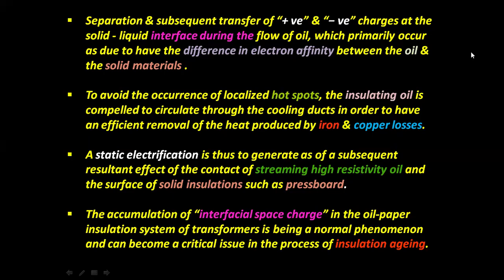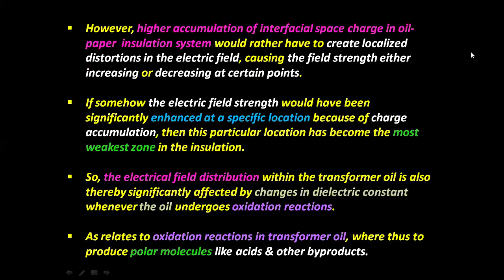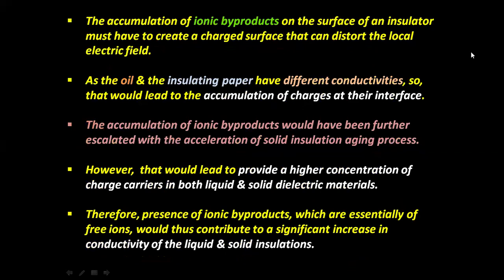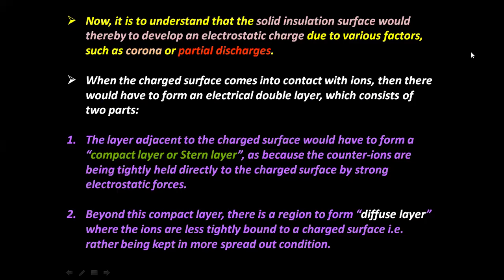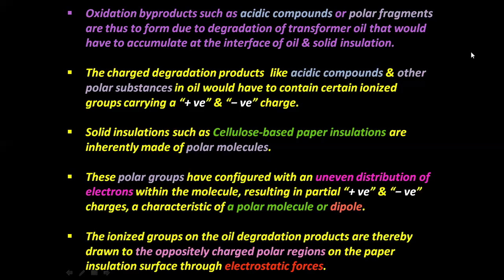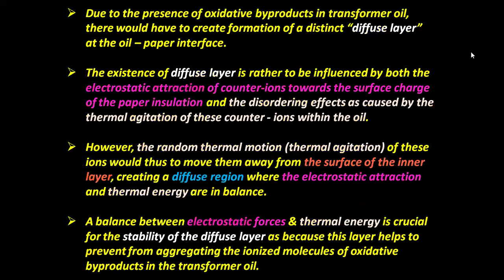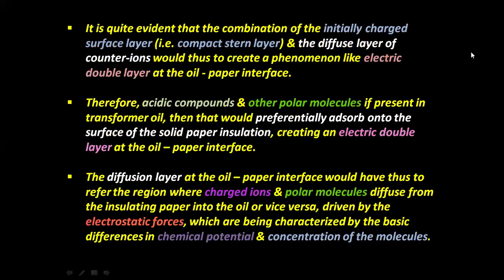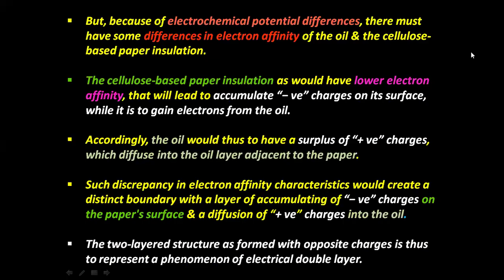Power Transformer Part 75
1. Electrostatic charging tendency of transformer oil & paper insulation.
2. Discrepancy in electron affinity between transformer oil & solid insulation.
3. Creation of an "Electric double layer" at the oil-paper interface.
4. Effect on Electrical Field Distribution as because of oil oxidation reactions.
5. Insulation Characterization with Different Electronegativities of oil & paper.
6. Effect of Electrochemical potential difference in molecules of Oil & paper.
6. Compact Layer & Diffuse layer of Space charge.
7. Balance of Electrostatic forces & thermal energy on the ionic movement.